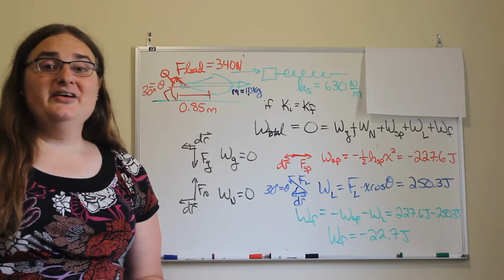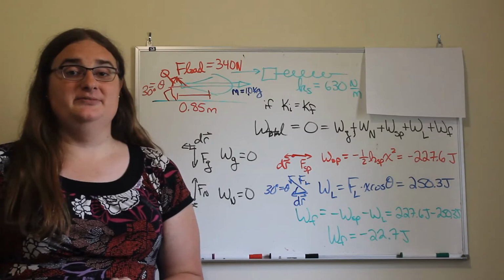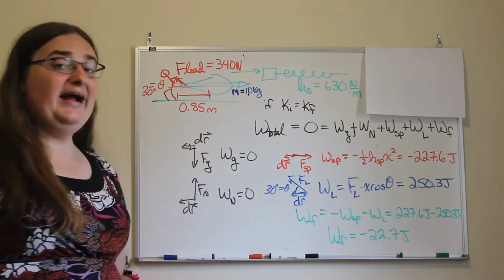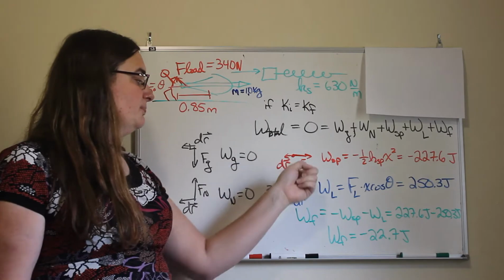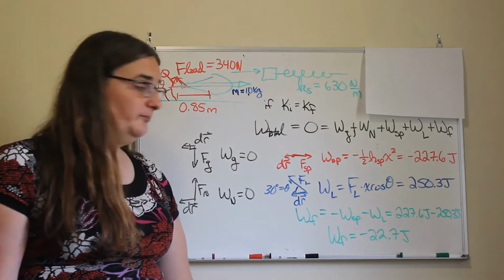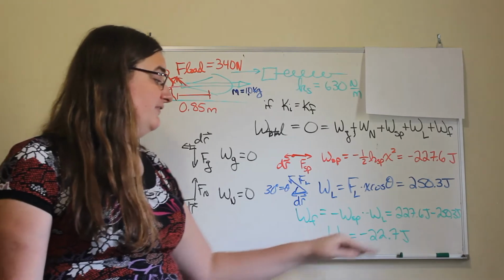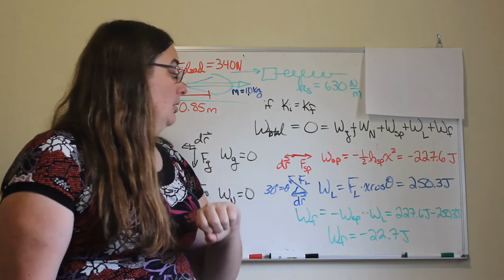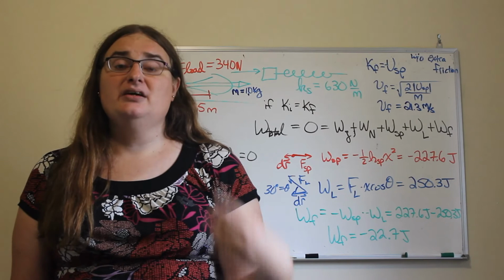Net Work Example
In this video, I show how to calculate total work by looking at changes in motion and contributions to the work from individual forces.